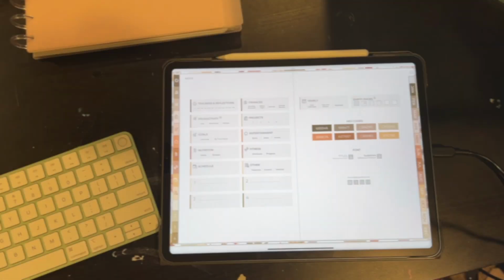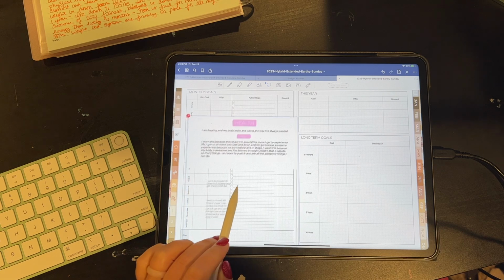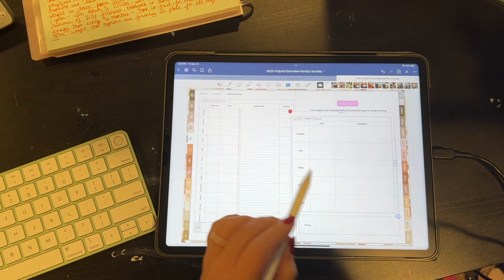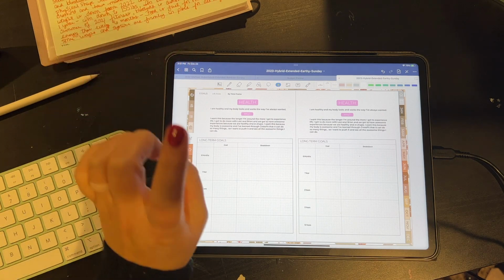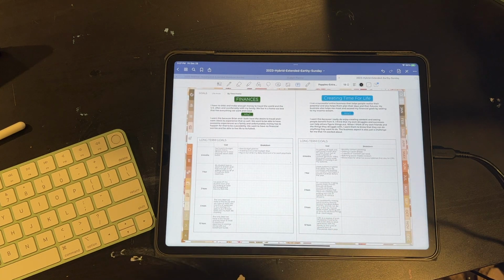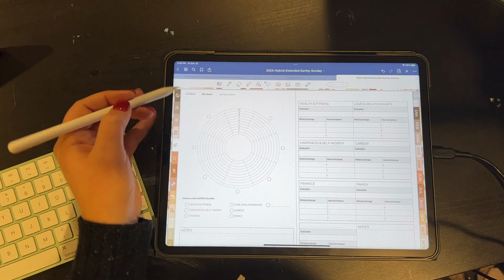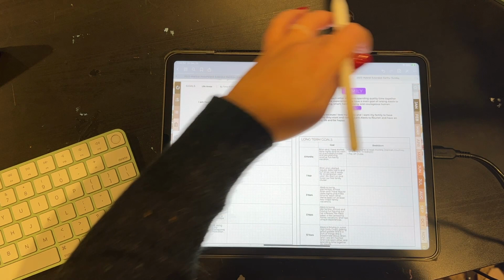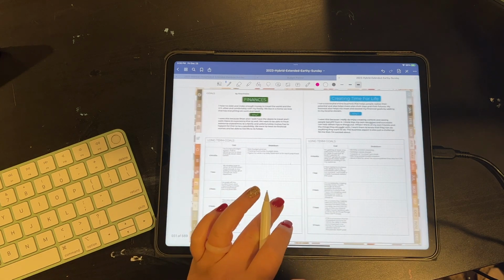My 2023 Planner Setup - Part 2 - My Goals Section in GoodNotes on iPad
Setting up your planner for 2023 is a fantastic way to get ready for the New Year. Or maybe it isn't the new year and you are just at a new start with a new planner! You've done your homework and now you're moving in!
This second part of the series focuses on me setting up my 2023 goals section in my planner.

Devices:
iMac

Apps:
GoodNotes

Planner/Stickers:
Hobo Hybrid Extended by DigiSparkles